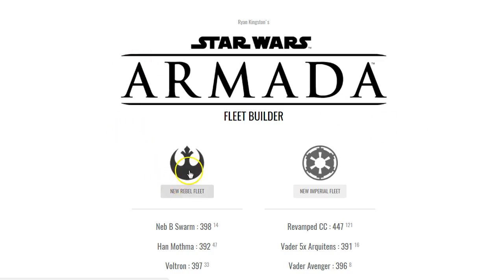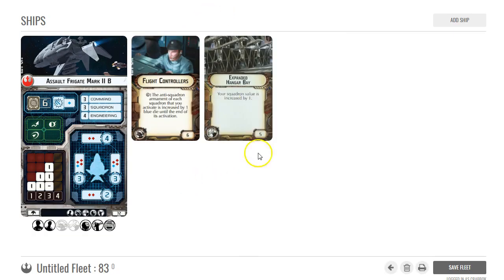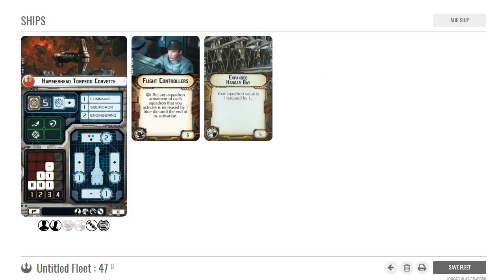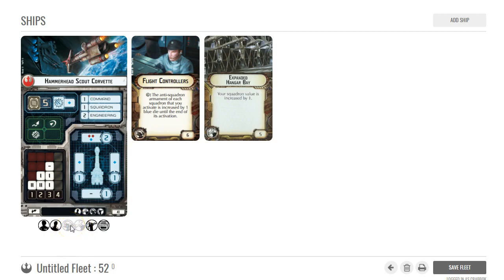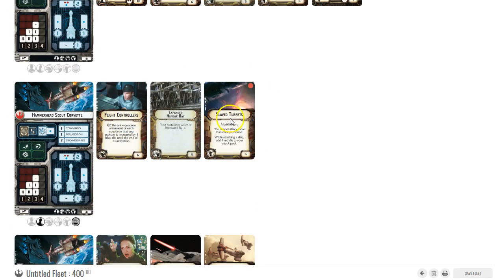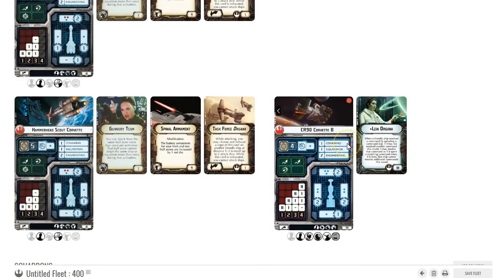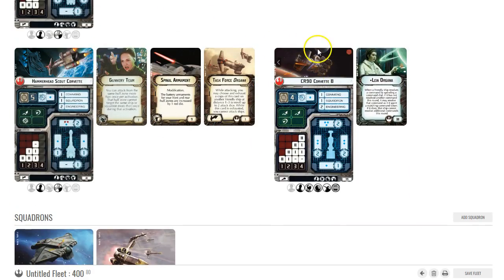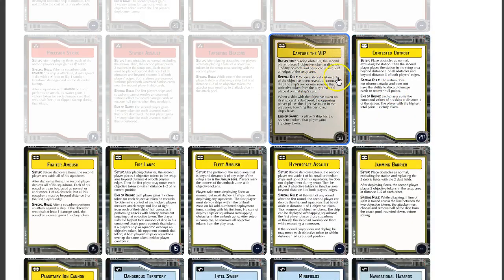Armada - Using Hammerheads as Carriers?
Trying to see if I can use Hammerheads as Carriers